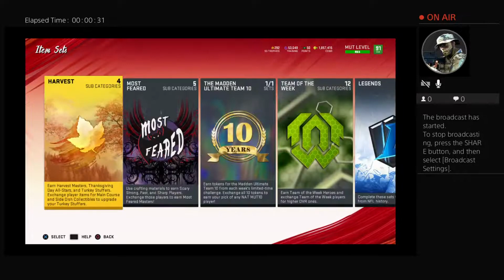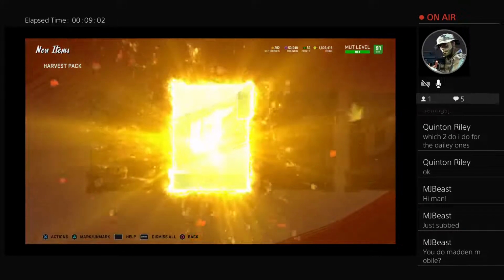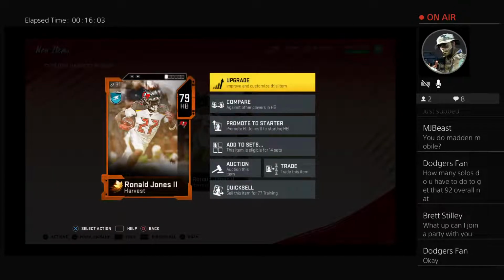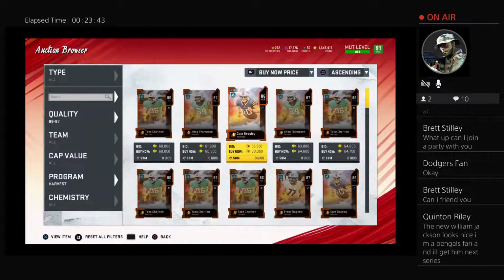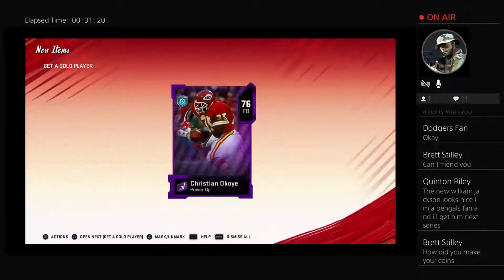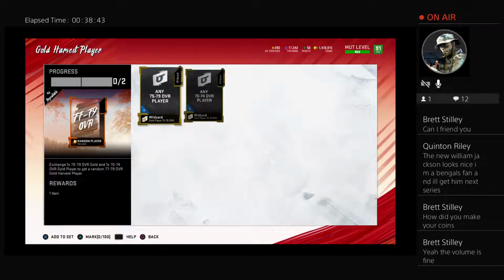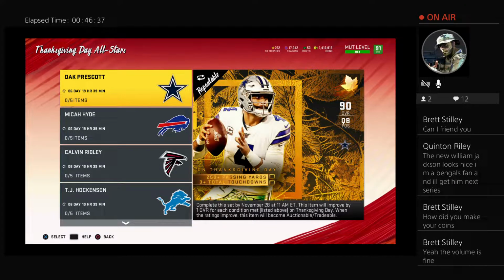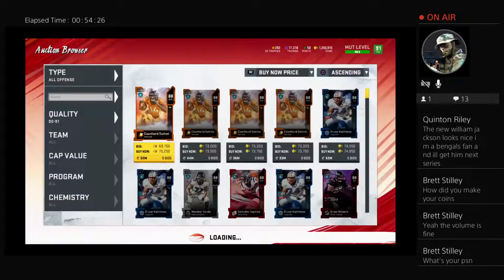Madden 20 House New Harvest Promo, all solo rewards free 92 overall all your questions answered .